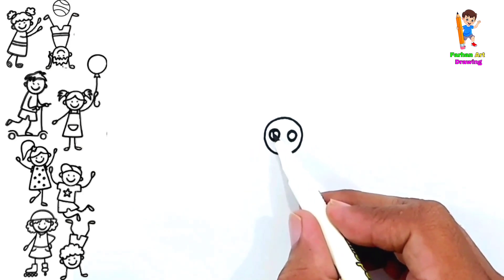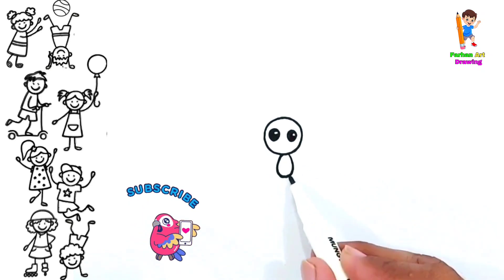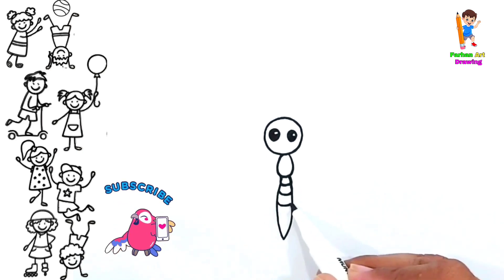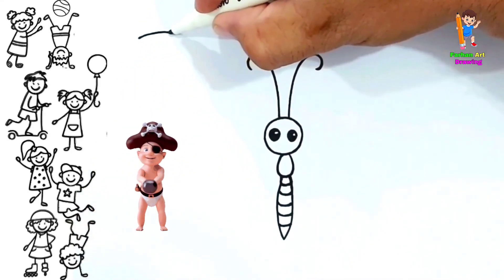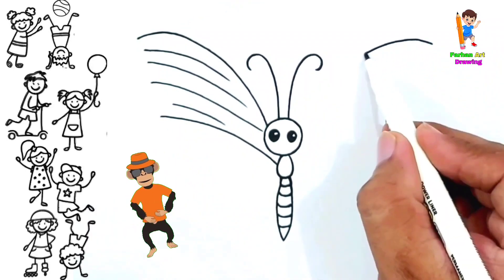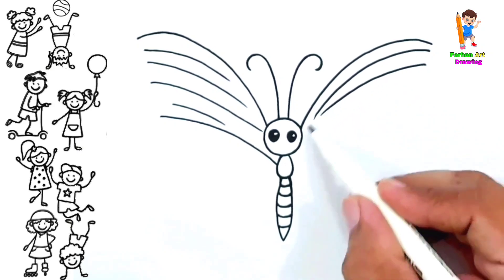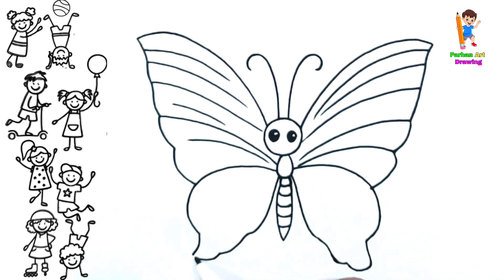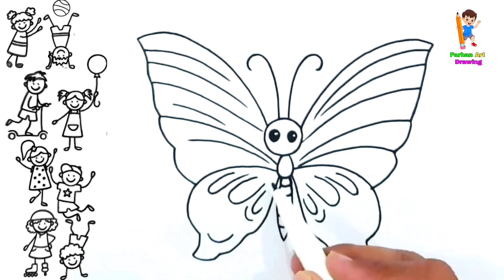How to Draw Cute Butterfly | Drawing Butterfly For Kids & Toddlers | Drawing From Number